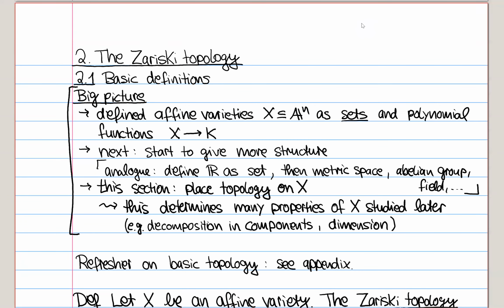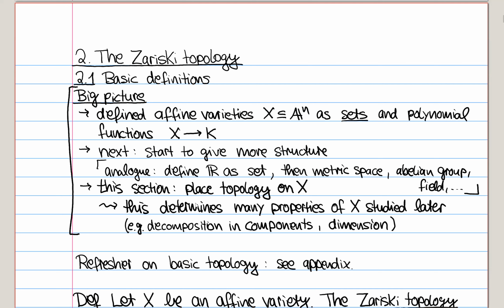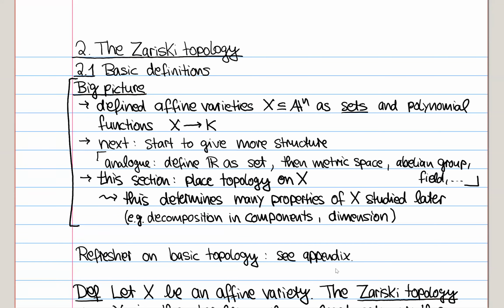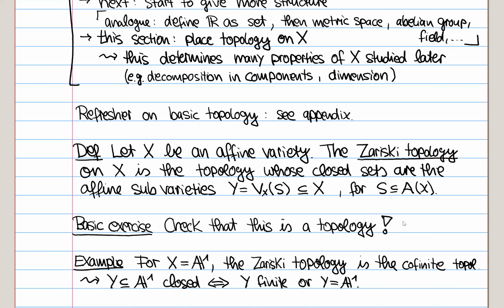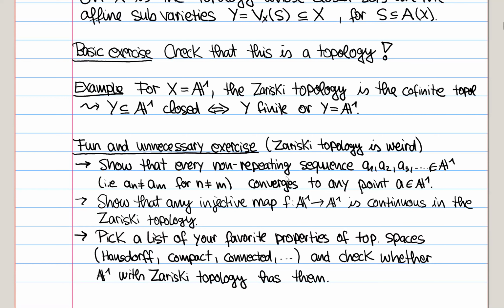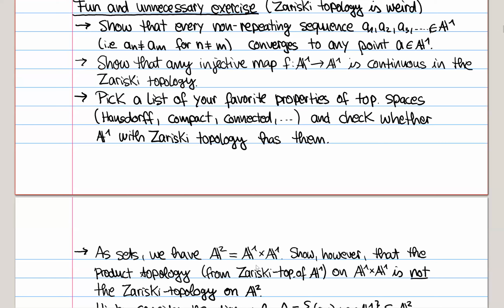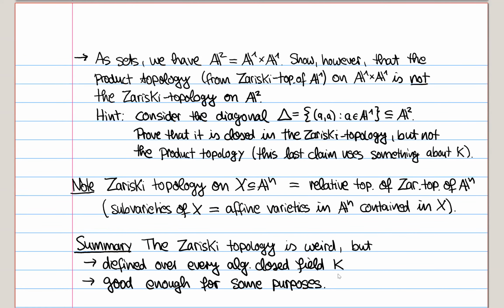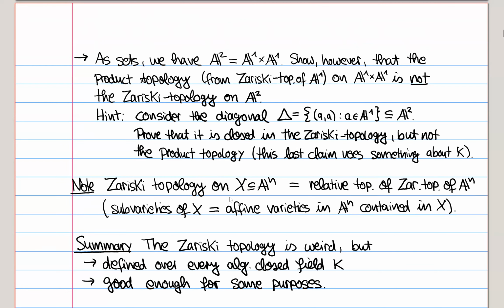02.01 Definition of the Zariski topology